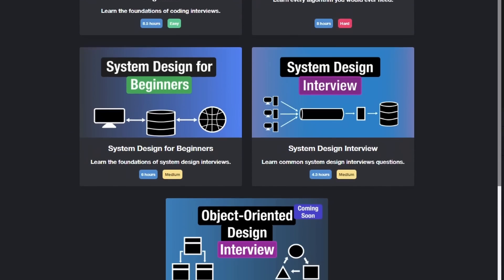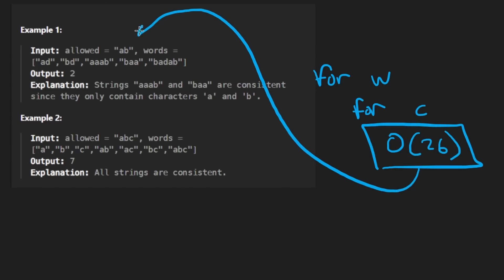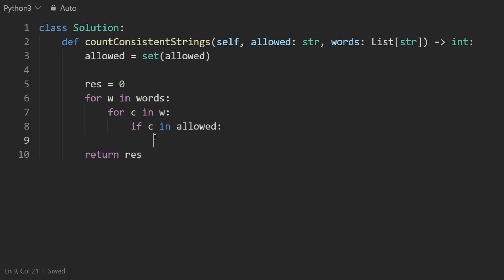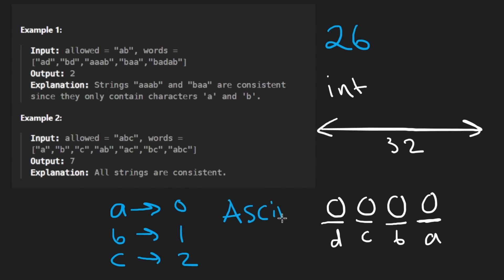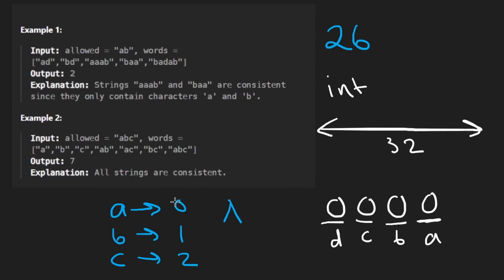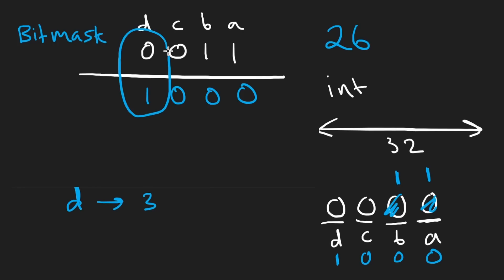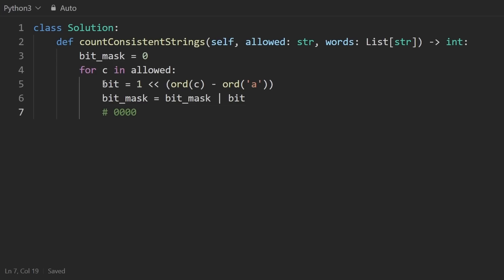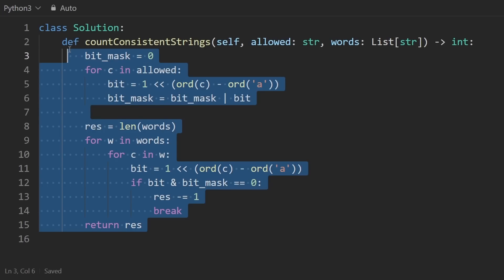Count the Number of Consistent Strings - Leetcode 1684 - Python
0:00 - Read the problem
0:30 - Explanation 1
3:05 - Coding 1
4:27 - Explanation 2
10:10 - Coding 2

leetcode 1684